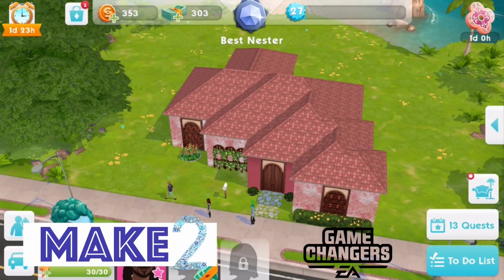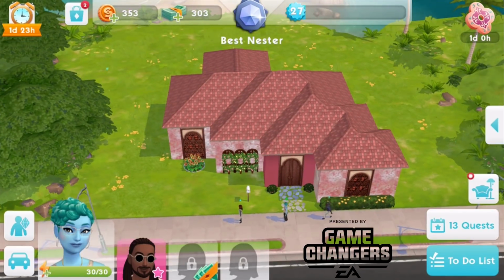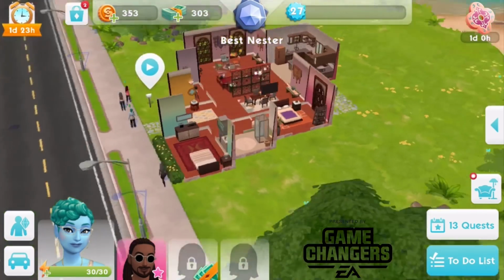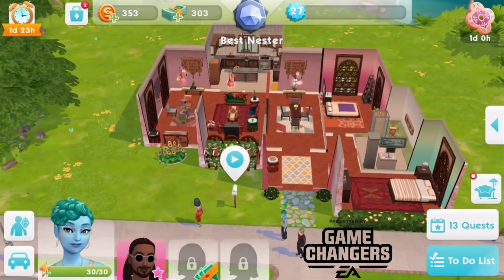Sims Mobile - Luxury House Remodel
This is a remodeled house inspired by the Sims Mobile World of Luxury Event. PRESENTED BY EA GAME CHANGERS. This Sims Mobile house tour shows a small family home for two roommates who love socializing, cooking, and world travel.

RECORDING + EDITING SETUP:

Elgato HD60 Pro (thanks to Elgato Gaming!)
Samson Meteor Mic
Open Broadcaster Software
Audacity